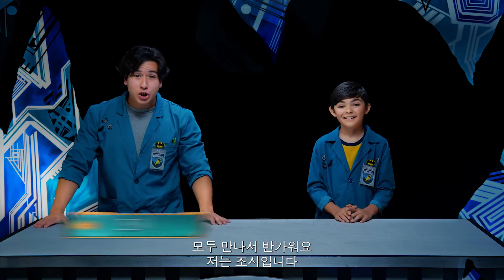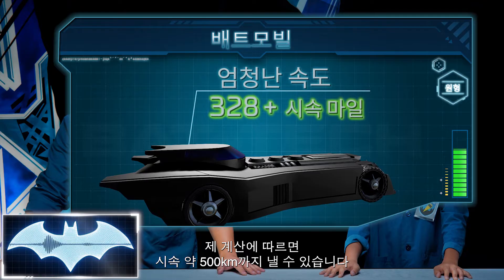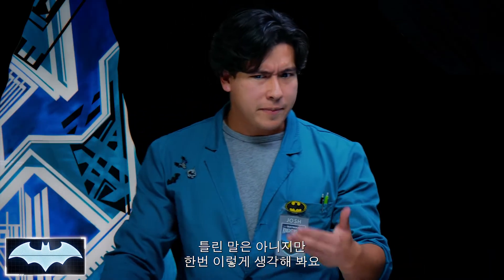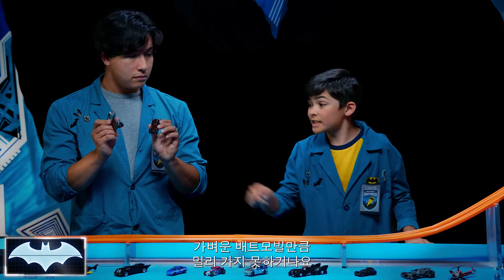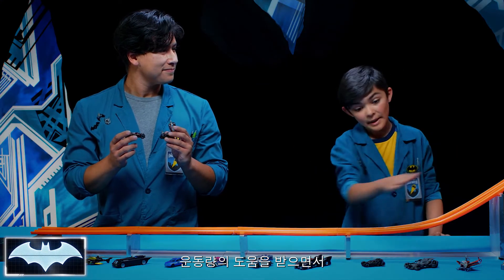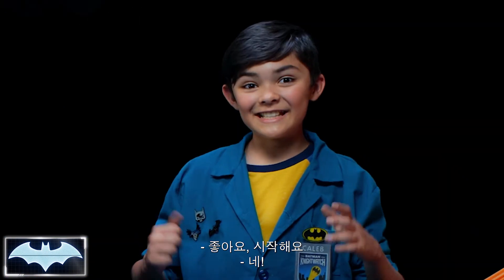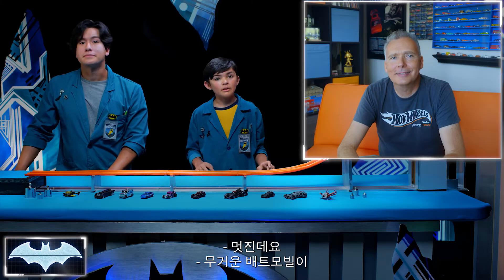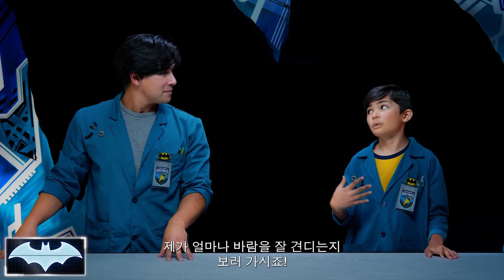배트맨의 과학 연구실 | 배트모빌: 운동량과 공기 저항 | DC Kids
조시와 케일럽은 운동량, 무게, 공기 저항이 배트모빌의 움직임에 미치는 영향을 살펴보고, 연구실에 직접 마련한 트랙에서 가설을 검증한다.

DC 키즈에서는 여러분이 가장 좋아하는 DC 캐릭터, 비디오, 코믹스, 게임은 물론이고 틴 타이탄 GO!, 배트맨 언리미티드, 저스티스 리그 오브 아메리카 등의 활약을 즐길 수 있어요!

더 많은 비디오는 여기
더 많은 게임과 활약은 여기 All DC related characters and elements © & ™DC Comics. (s21)